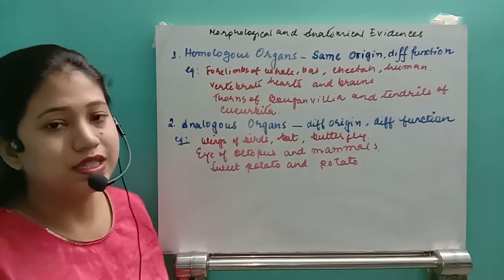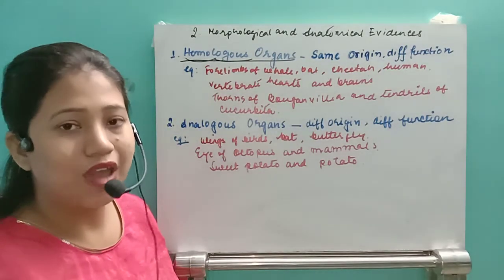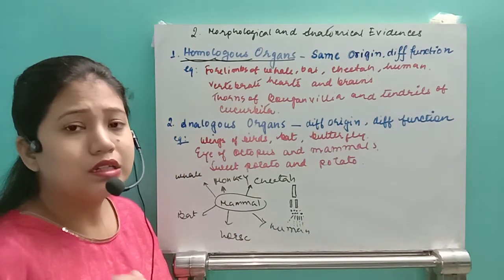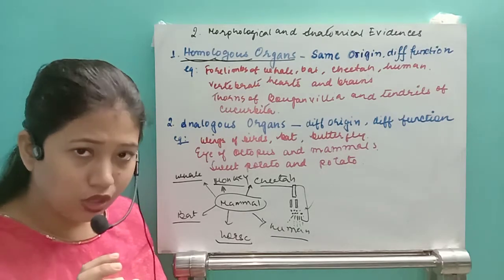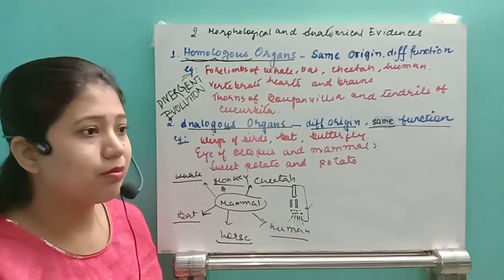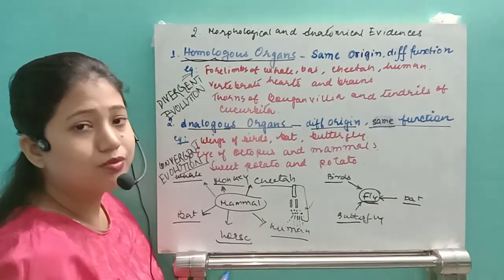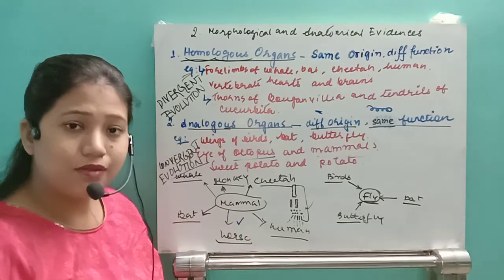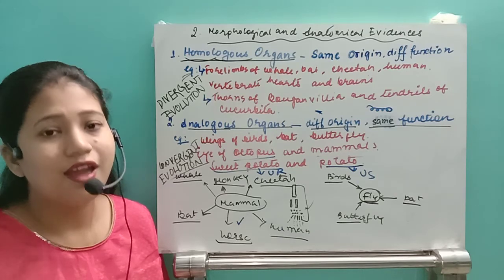2. Morphological and anatomical evidences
homologous and analogous organs